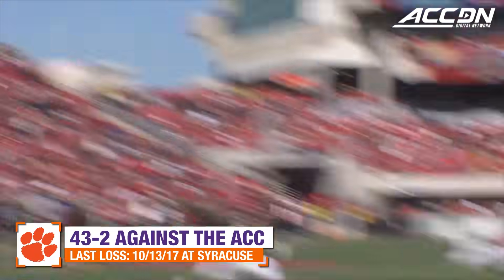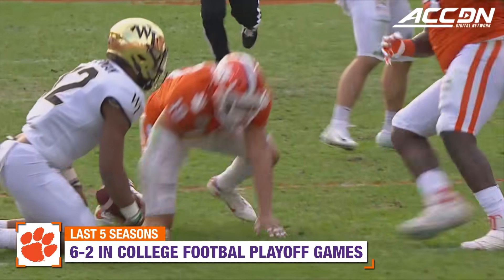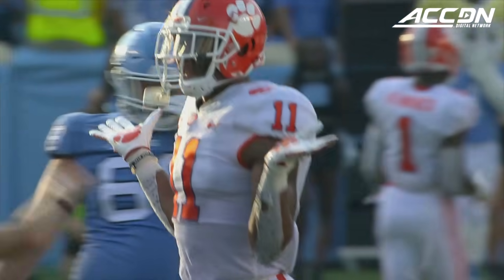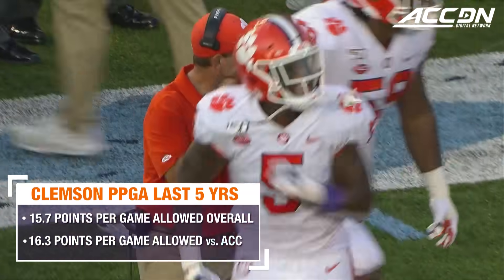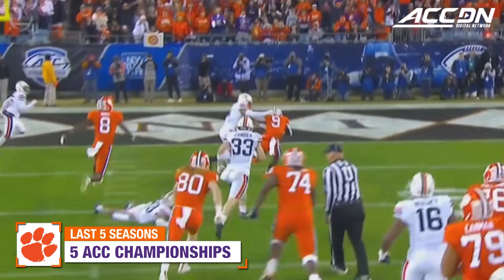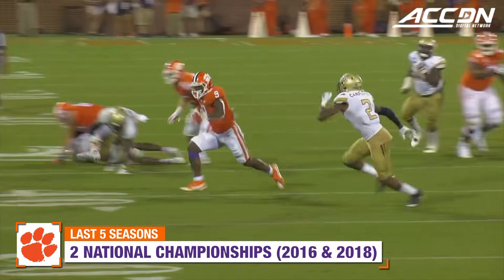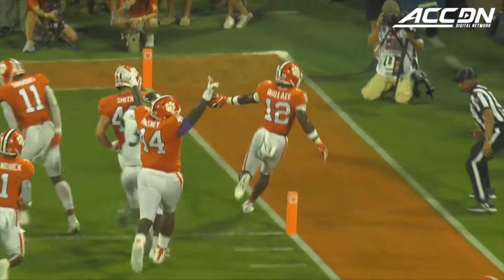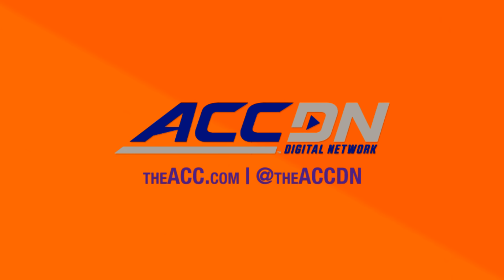Clemson Tigers Dominance: Last 5 Years By The Number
The Clemson Tigers have had one the best five year runs in college football history with four trips to the National Championship Game and will have a chance to add a third national championship in four years when they play LSU.  Over the last five seasons, the Tigers have averaged 38.8 points per game while only giving up 15.7, and have only lost 4 times in a span of 73 games.  Clemson will be riding a 29 game win streak as they go for their 2nd consecutive CFP Nationa Championship Monday 13, 2020 in New Orleans.